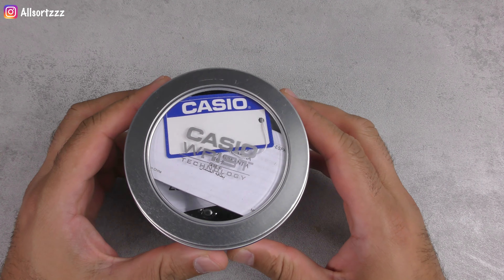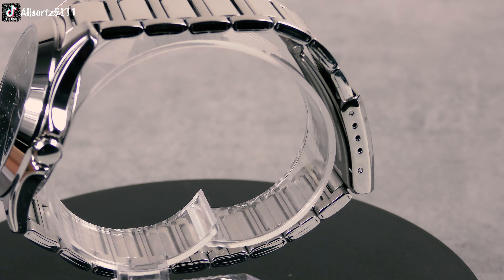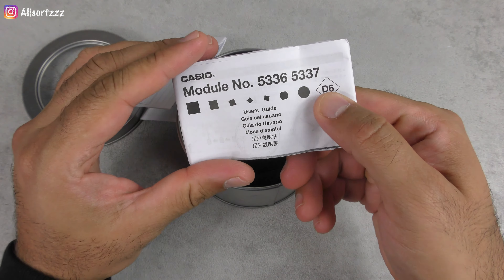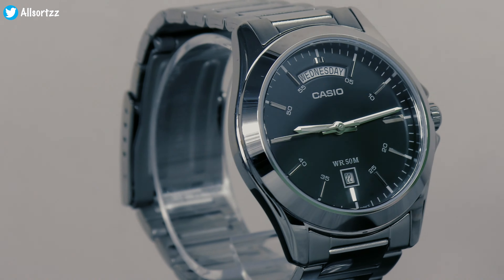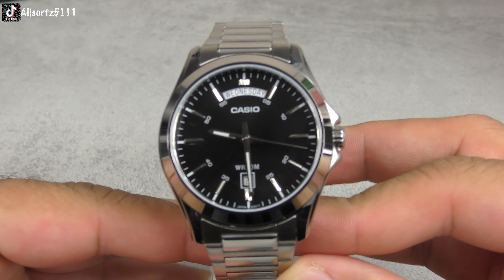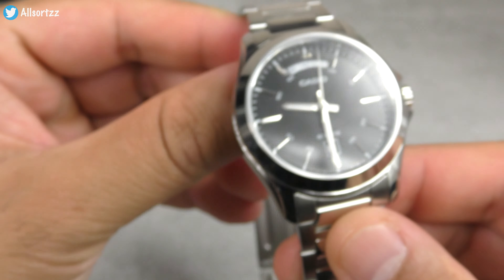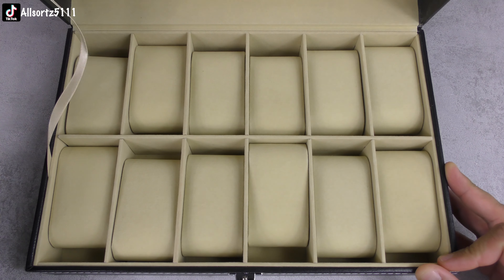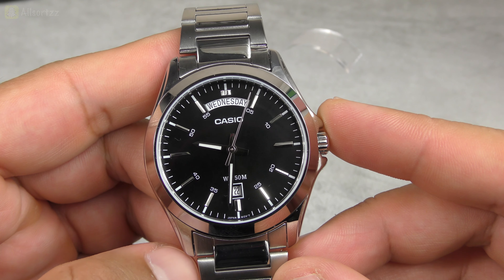Casio MTP-1370 DayDate Watch. The CHEAPEST Alternative DayDate Watch: Unboxing & Review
Hello & Welcome To Allsortzz & Welcome To A NEW Playlist Called Alternative Luxury Watches. In this playlist i will be adding different watches which look similar to the luxury brands. THESE ARE NOT FAKES but looks similar.
In this first video i have a Casio watch which look's similar to the Luxury DayDate watch. What do you think??